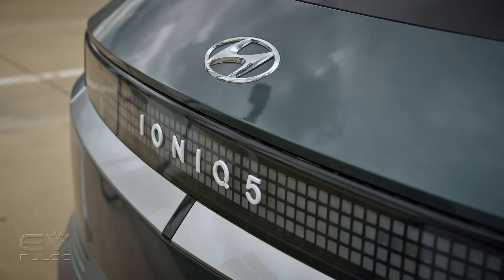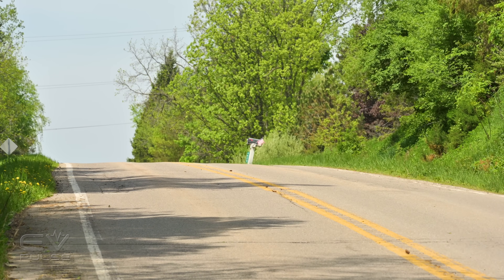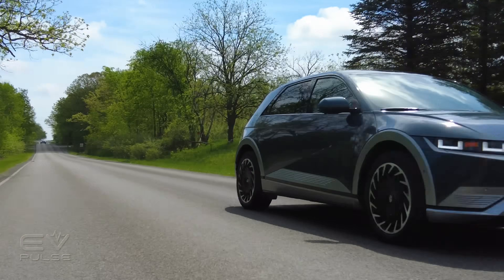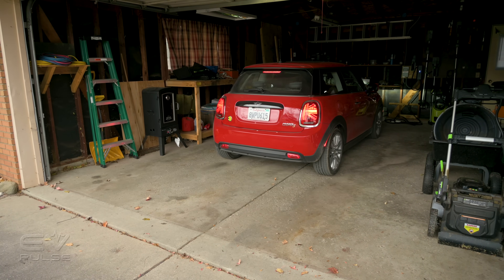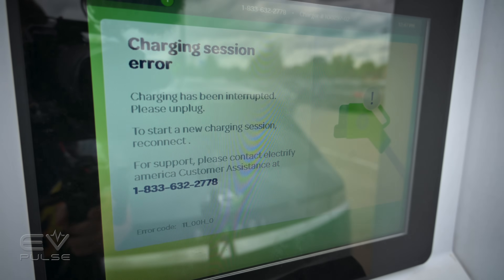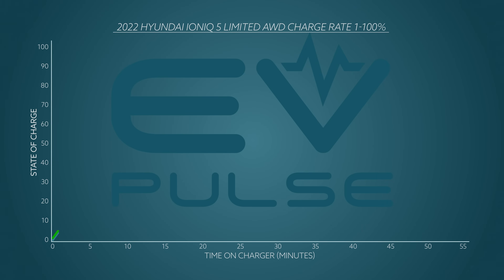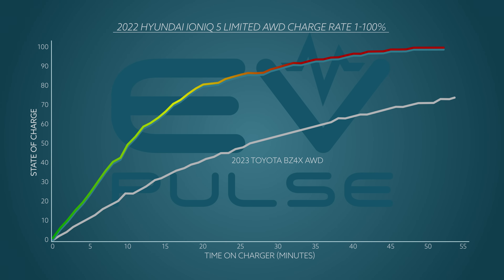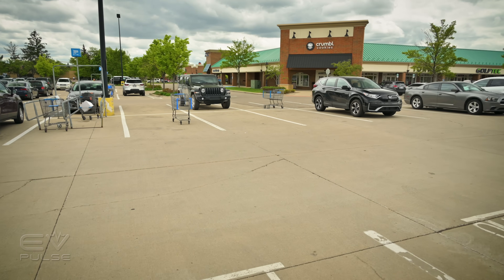2022 Hyundai Ioniq 5 Charging Speed Test Reveals the TRUTH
The 2022 Hyundai Ioniq 5 EV makes some bold DC fast charging claims. Ioniq 5 charging is supposed to be quick. Today we review the Ioniq 5 charging and put this electric SUV to the test as we charge it from 0 - 100% at an Electrify America station. The Ioniq supposed goes from 10-80% in a blazing 18 minutes. We’ll plot the charging curve as the battery fills up, and see how close it comes to its maximum kW claims. We’ll also compare its charging results to another brand new EV, the Toyota bZ4X.

0:00 Introduction
0:22 What to Expect
0:58 Vehicle Specifications
2:55 Testing Methodology
5:15 kW vs. SOC Analysis
8:05 SOC vs. Time Analysis
10:00 Public Charging Problems
10:58 Closing Remarks